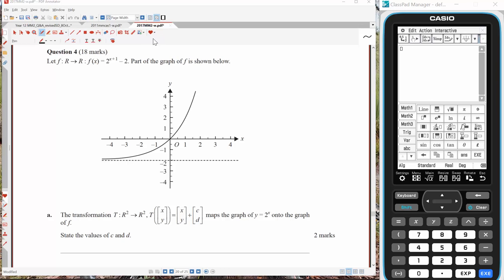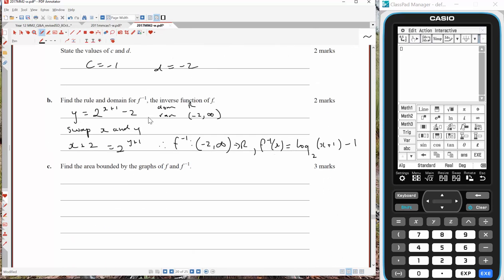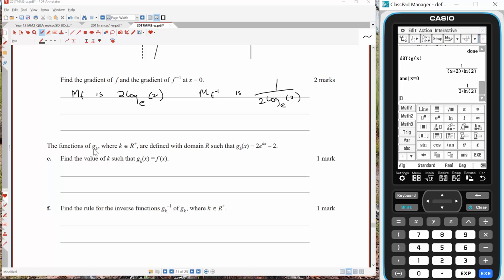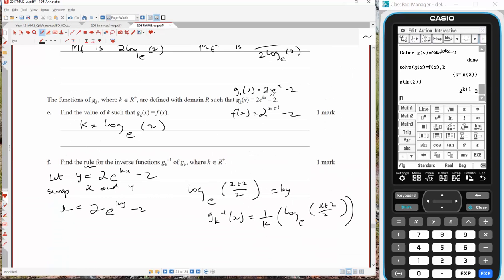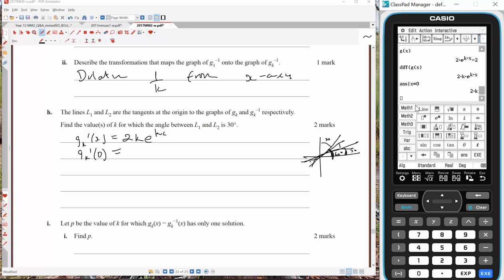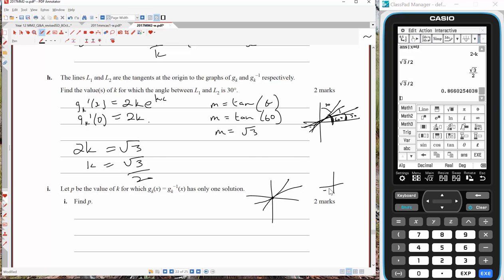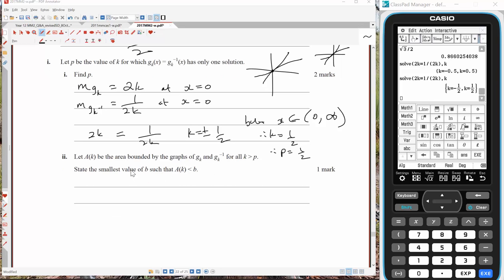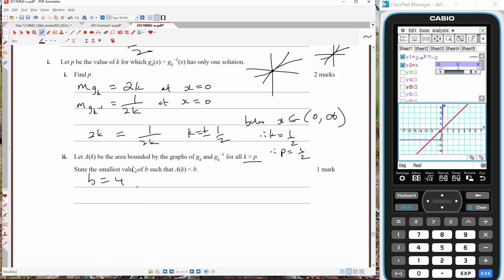VCAA Methods Exam 2 Q4 Functions and Inverses